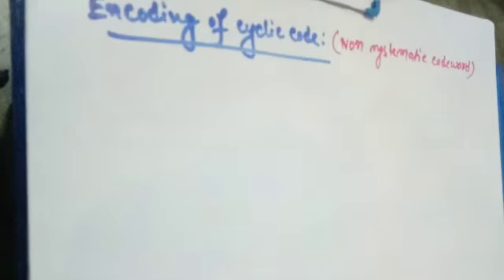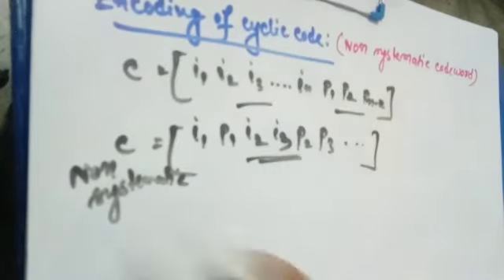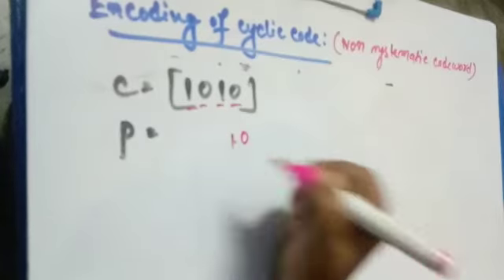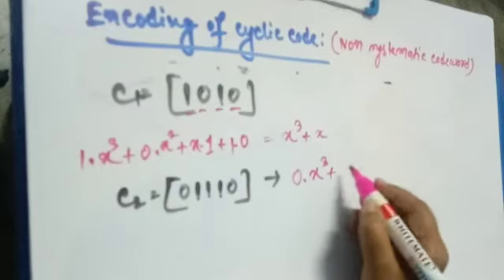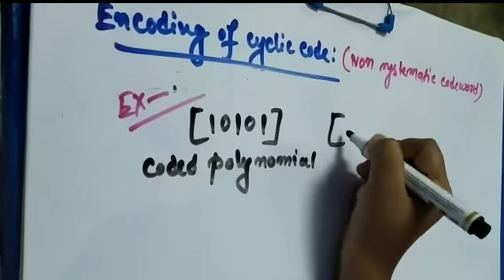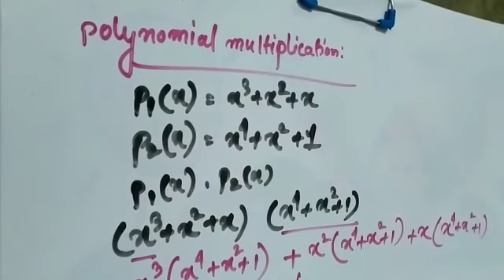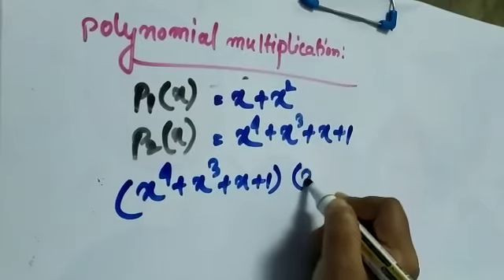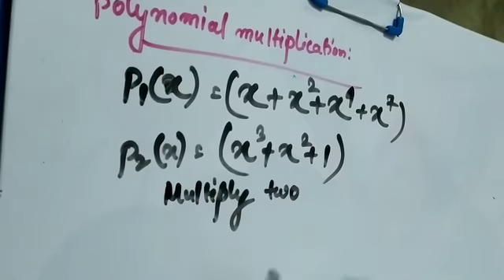Cyclic Code Part II